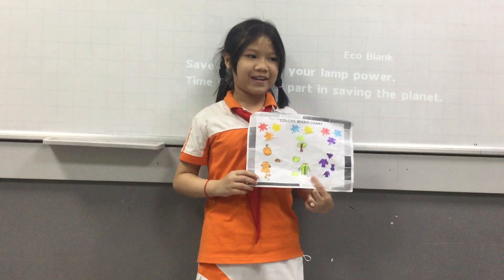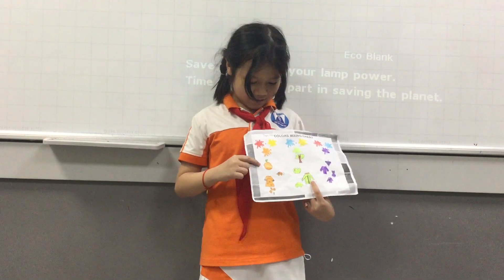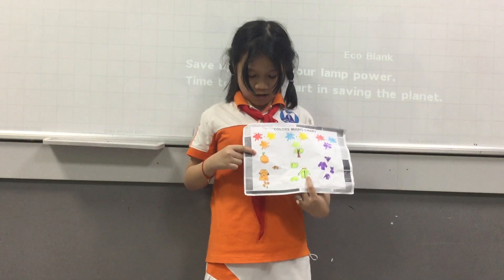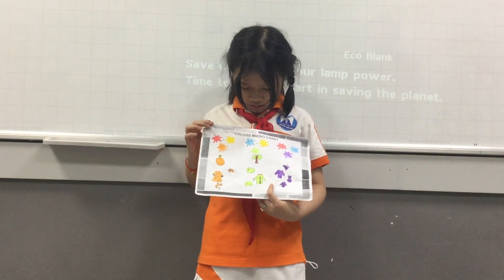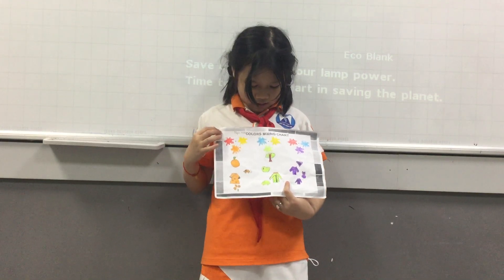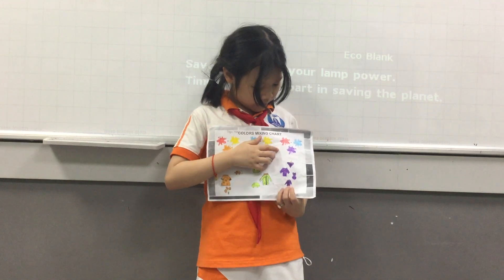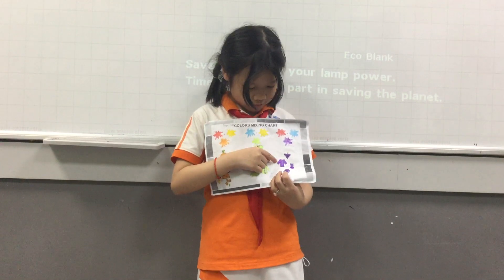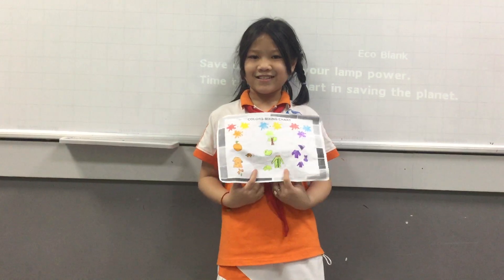D1K34 Presentation - Ngọc Hân